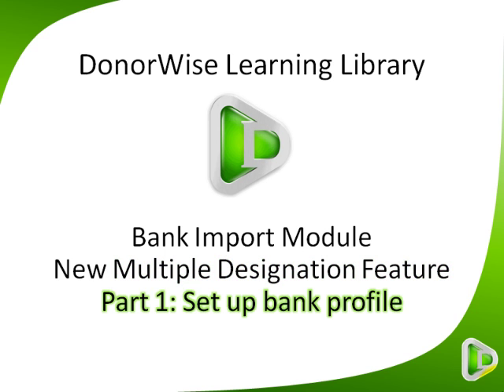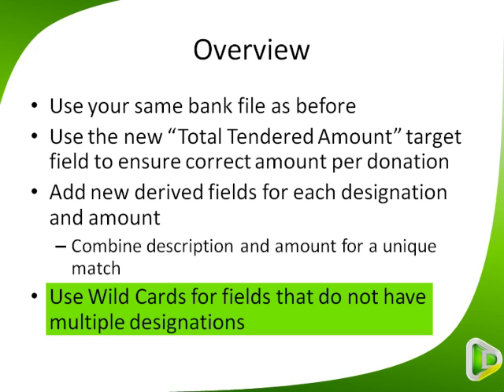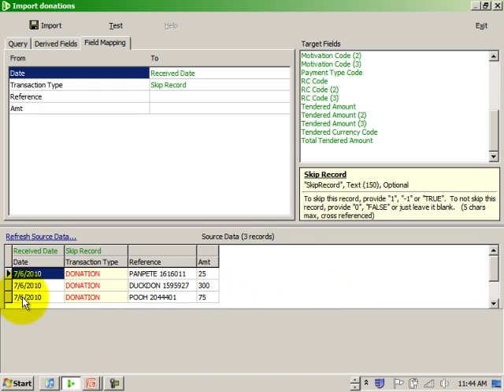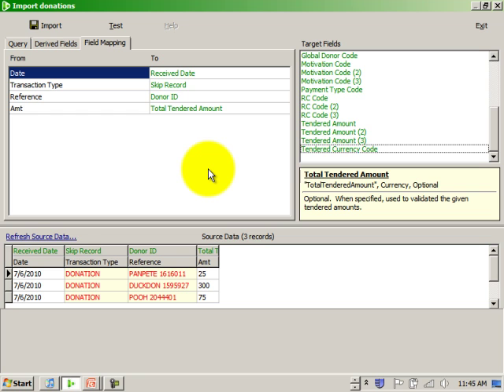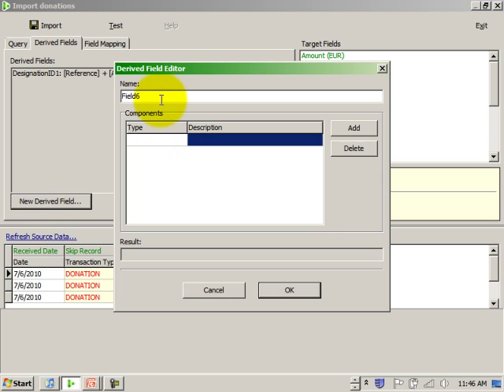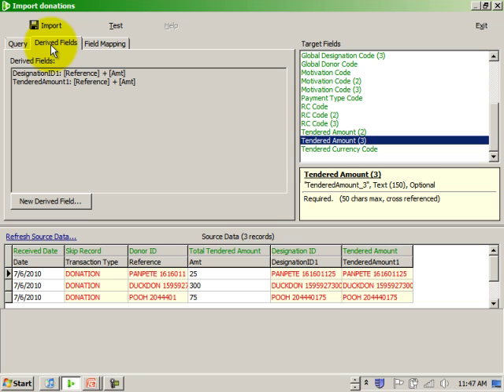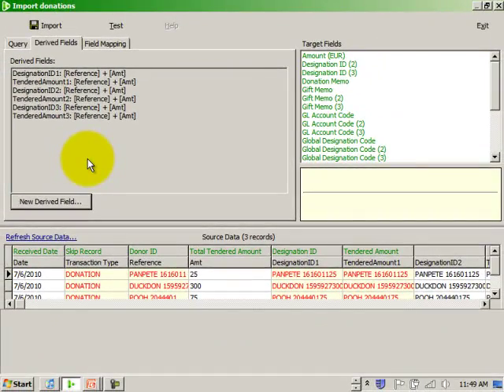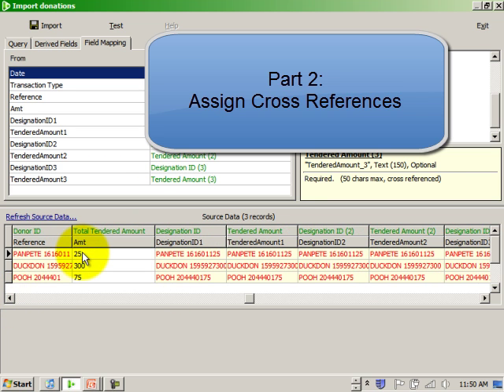DonorWise 2.0-Bank Import Module PART 1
A brief introduction to the new Bank Import Module in DonorWise 2.0, specifically on how to create the many new Derived Fields you need to manage multiple designations.